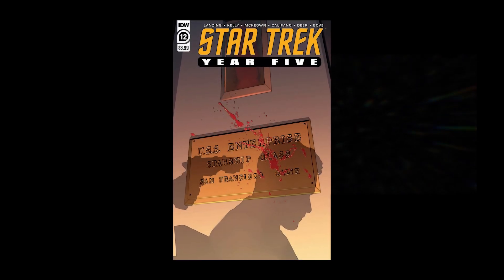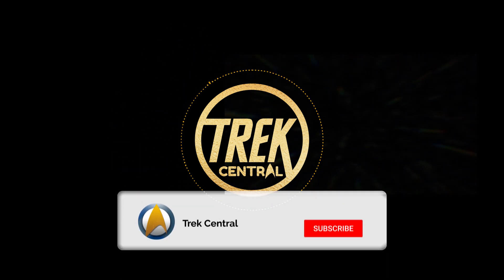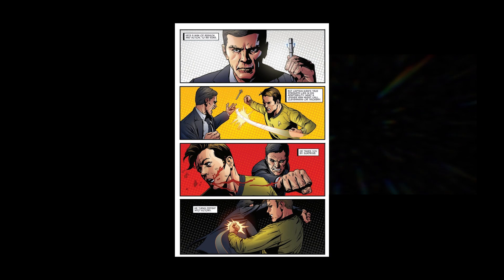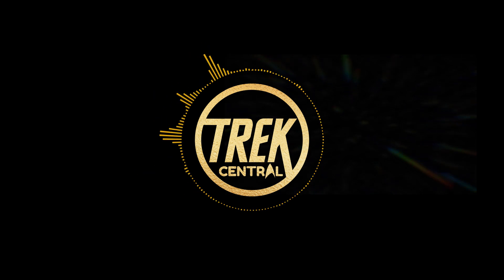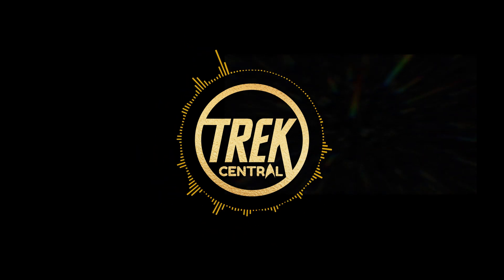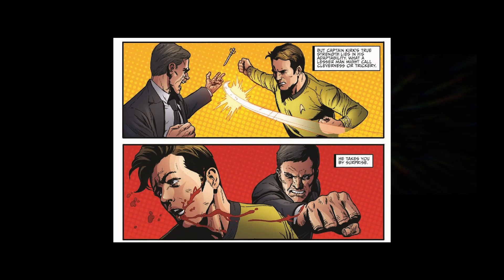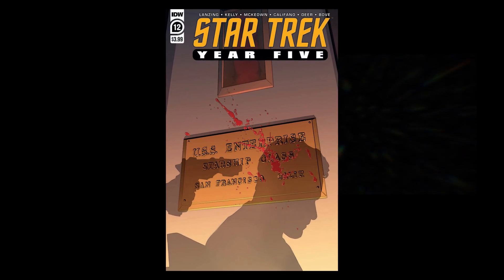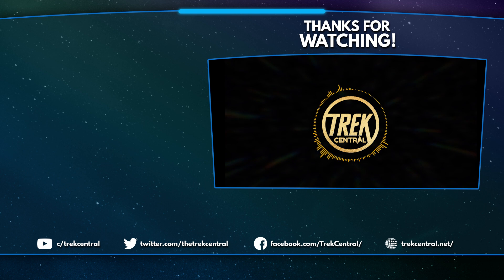KIRK Fights Back! - Star Trek: Year Five Issue 12 Comic - Review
Captain Jack beams down to review Issue 12 of IDW's Star Trek: Year Five comic, which features a fight between Captain Kirk and Gary Seven, as the USS Enterprise faces imminent destruction!

Sources:
IDW Publishing
Memory Alpha

Video Credits:
Written by Jacob Levy
Presented by Captain Jack
Thumbnail Design by Ketwolski

Special thanks to:
- Thanks to "Tertiary Adjunct" for creating the "Warp Drive" background.
- Thanks to "Phillip Chance" for the Discovery Intro Music (His own version)